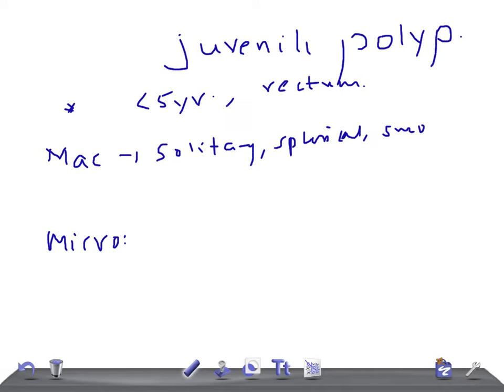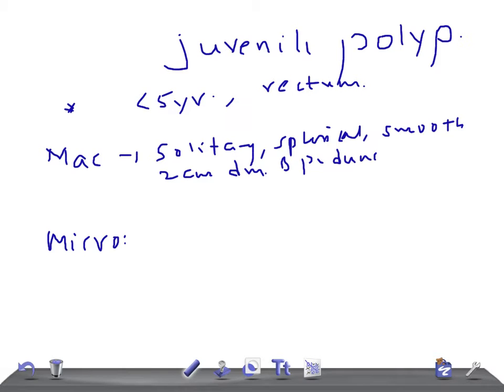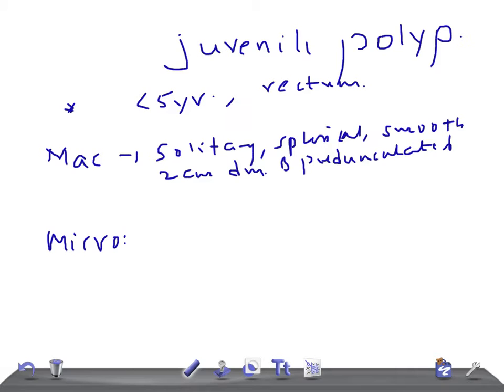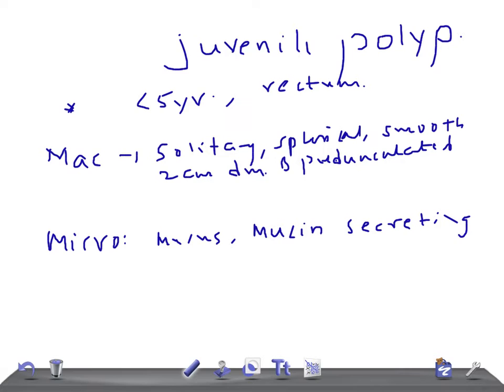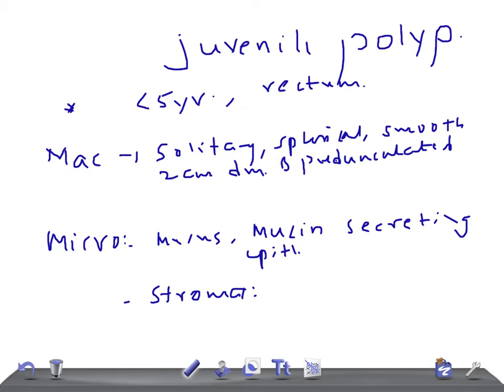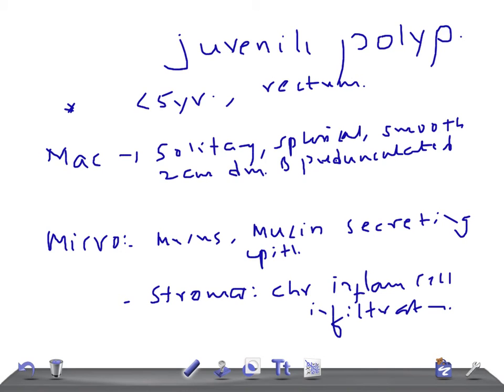QUICK PATHOLOGY: Juvenile Polyps ( Macroscopic & Microscopic)